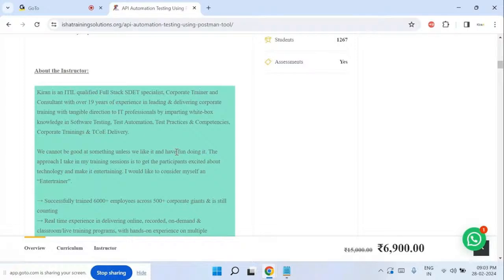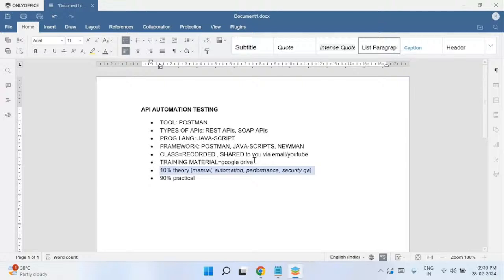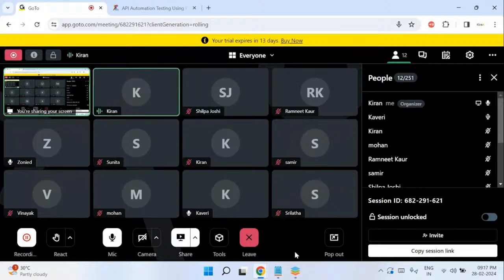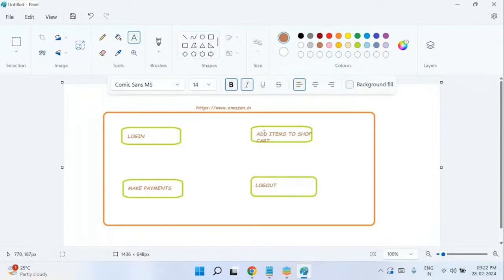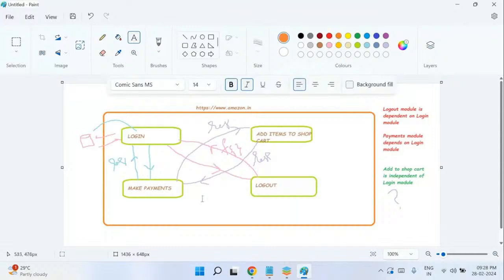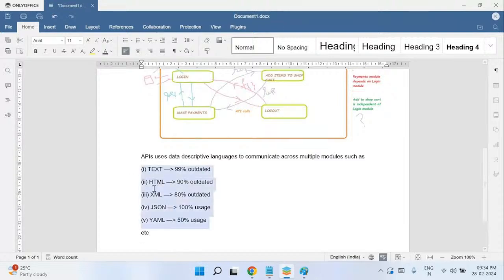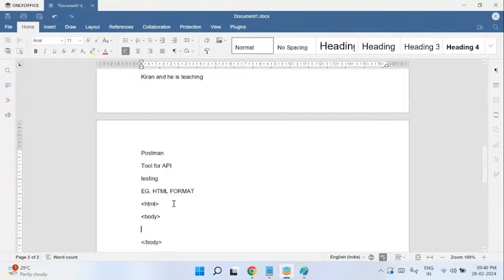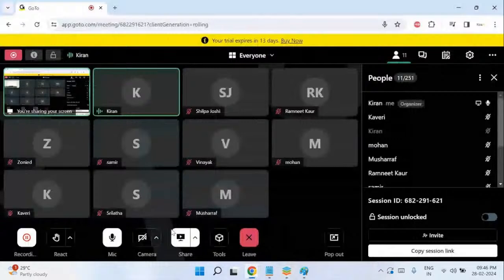API Automation Testing Using Postman Tool Demo. Pls call or whatsapp us on +91-8019952427 to enroll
2) Cloud Performance Engineering in DevOps - Core to Master Level

9) SAPGUI protocol - Performance Testing for SAP applications Using LoadRunner